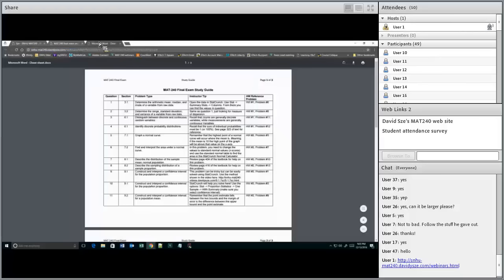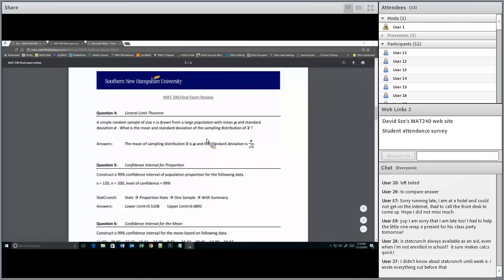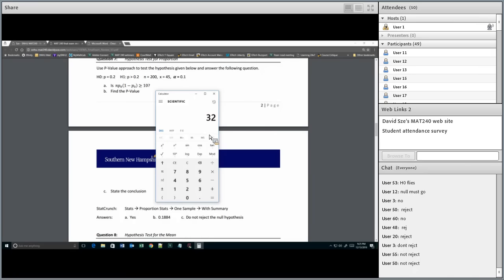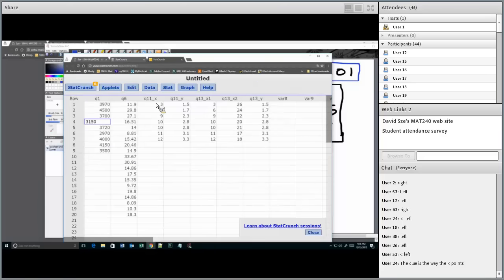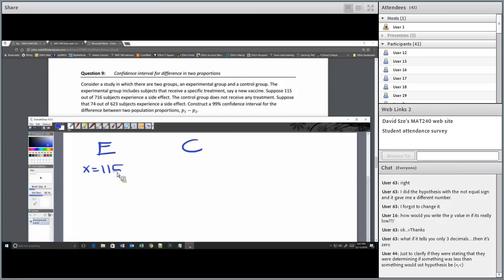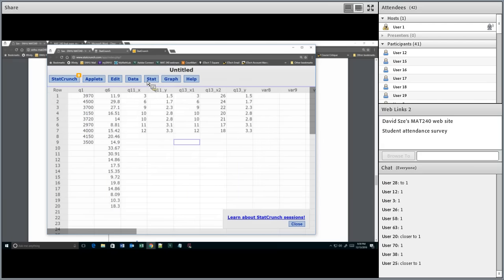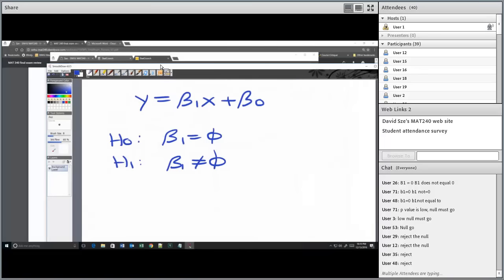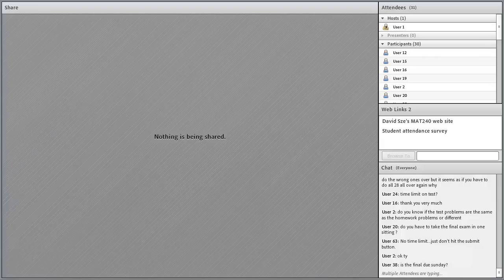MAT 240 - Series Q - Final Exam Review CC